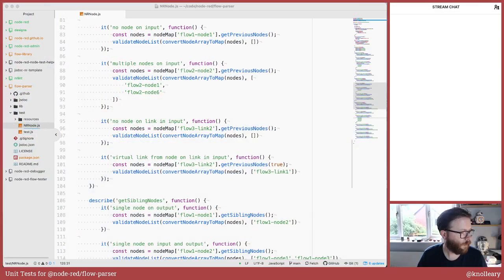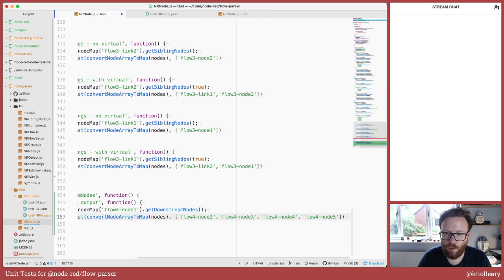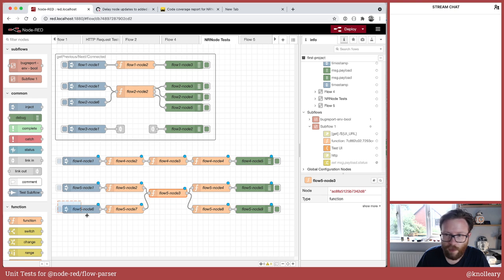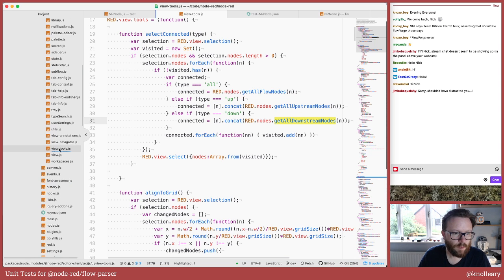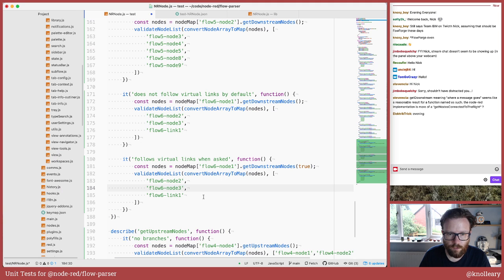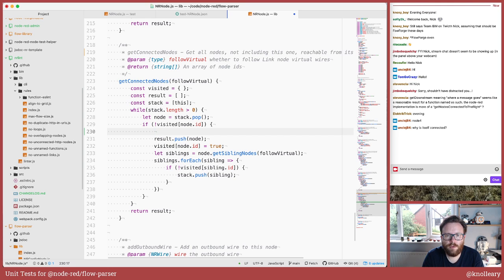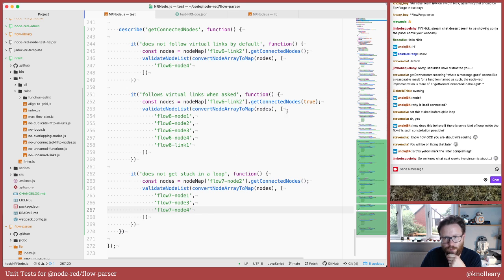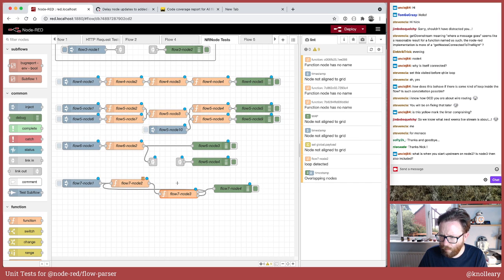Unit Tests for @node-red/flow-parser - developing node-red stream - 12th July 2021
Adding unit tests for the @node-red/flow-parser library